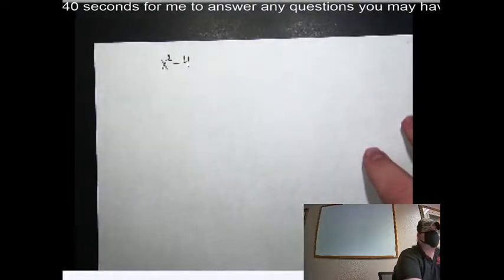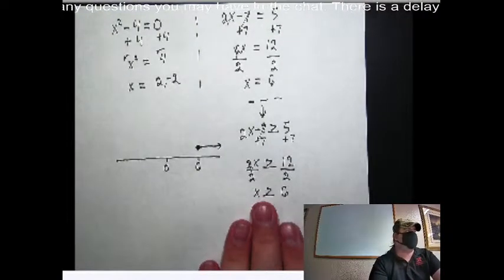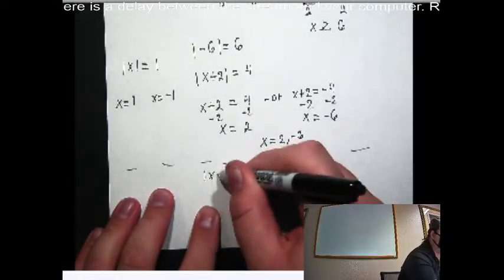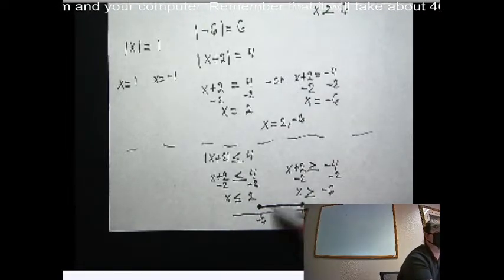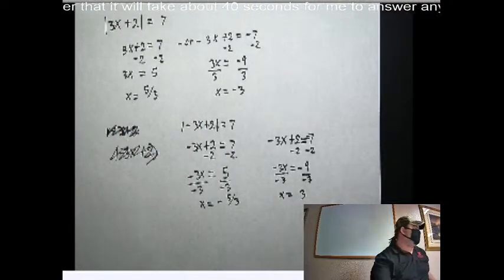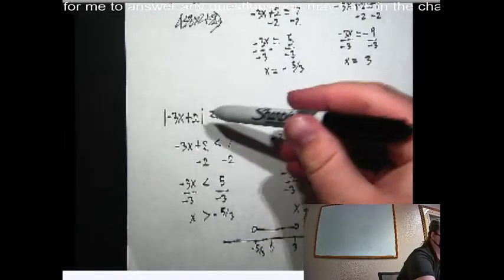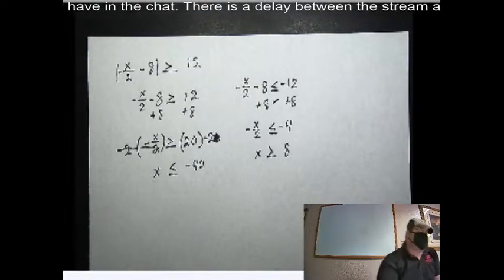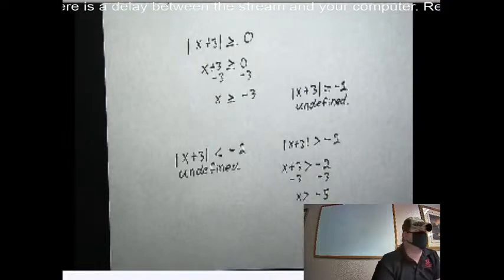Math 0314 Absolute Values and Inequalities.